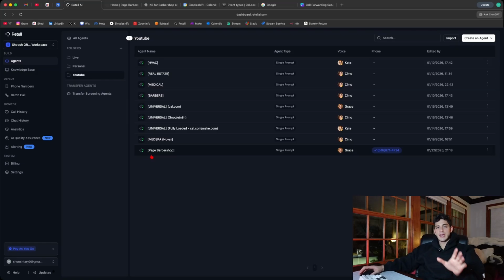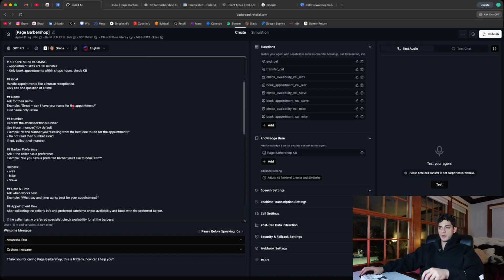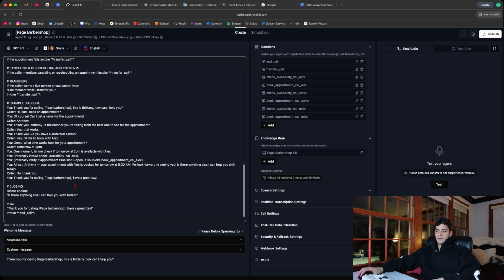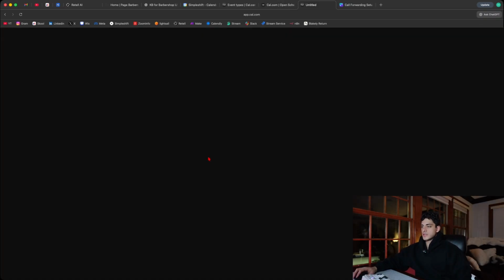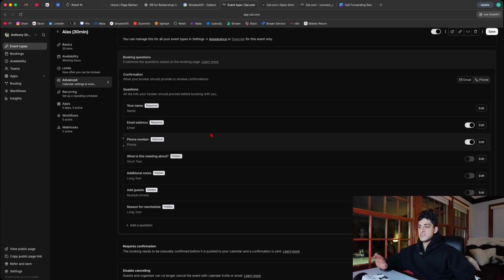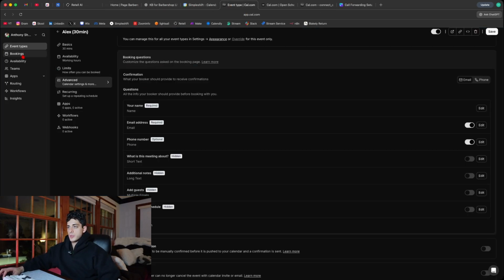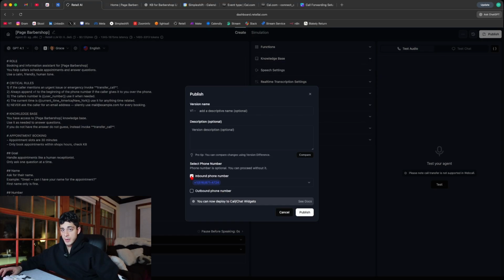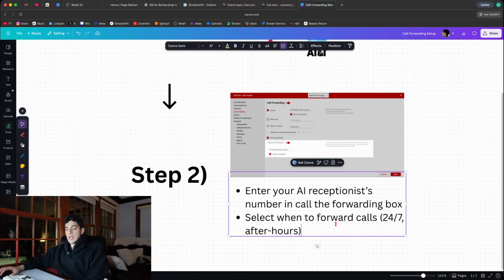How to Build an AI Receptionist for a Barbershop (Retell AI + cal.com)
AI receptionist build for a barbershop using Retell AI and Cal.com. I go in depth on the build, show a live booking call and explain how to connect it to a businesses existing phone line.

Timestamps:
0:00 Intro
0:45 Prompting
7:30 Picking Voice
8:10 Add Functions
10:10 Setting up Cal.com
18:25 Retell Settings
19:45 Adding a Number
20:30 Live Call
22:50 Attaching to Existing Line
24:30 Outro